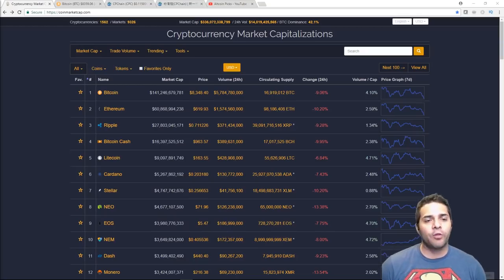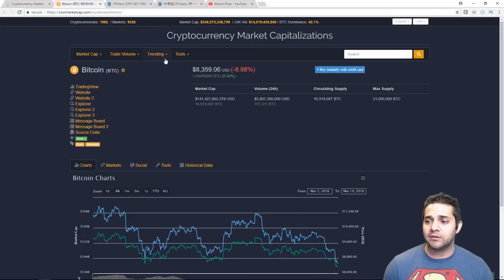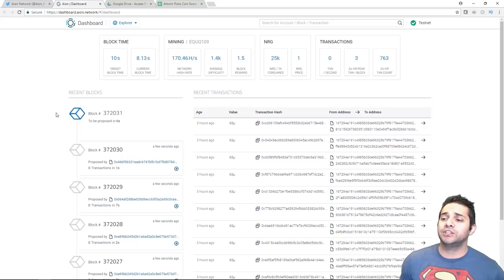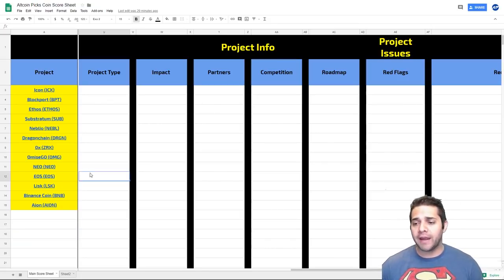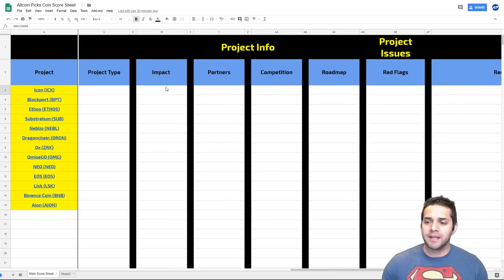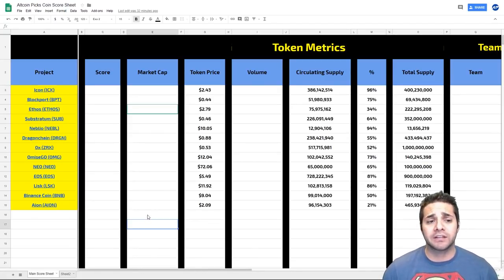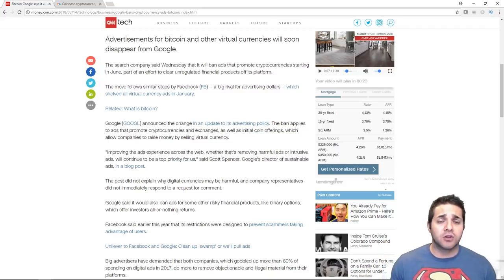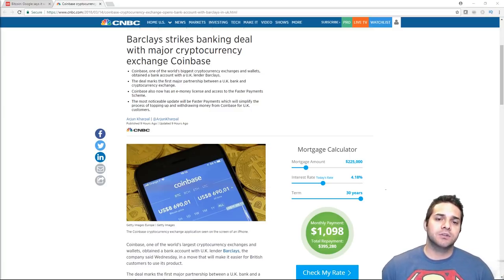NEW SCORE SHEET FIRST LOOK AND CRYPTO NEWS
This video is we discuss The Market, Get a FIRST LOOK at my new Score sheet (super alpha), and check out some Crypto News about Google and Coinbase.
⭐Facebook Group: ---PLEASE ANSWER THE QUESTIONS---

🌟Smartcash Address: SVRzuacA3meukaVRwMfDXezepChES42Ydz

Suggestions and feedback are always welcomed!